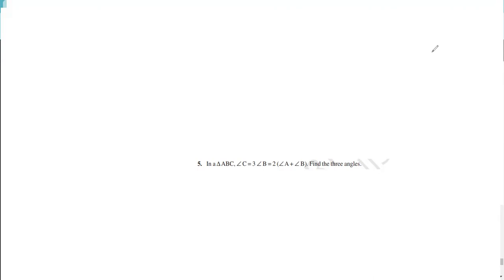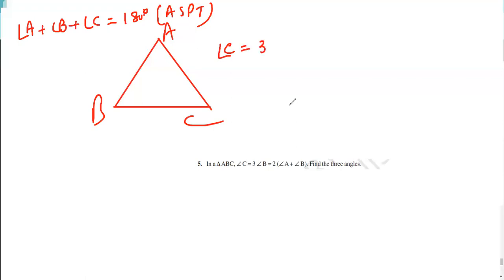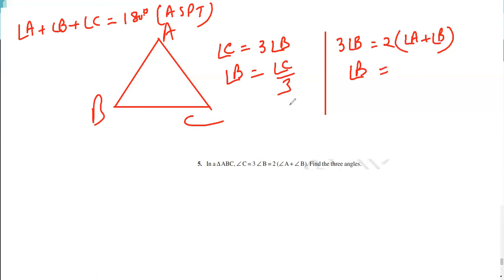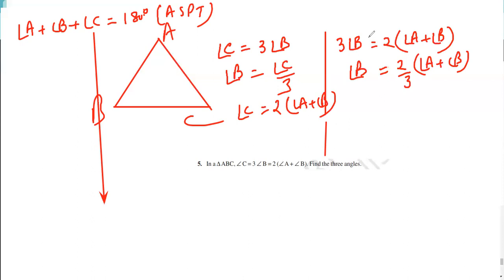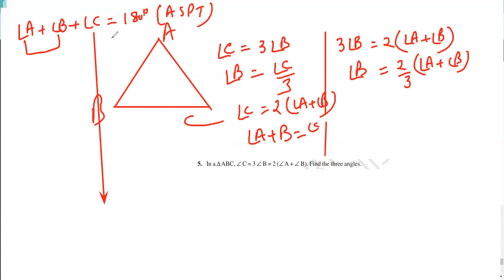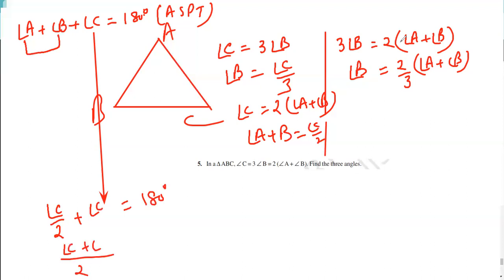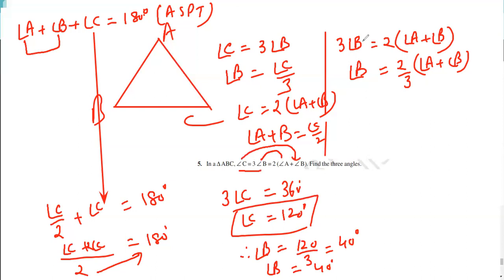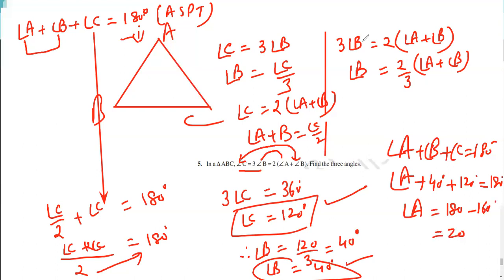LINEAR EQUATIONS IN TWO VARIABLE FOR CLASS X